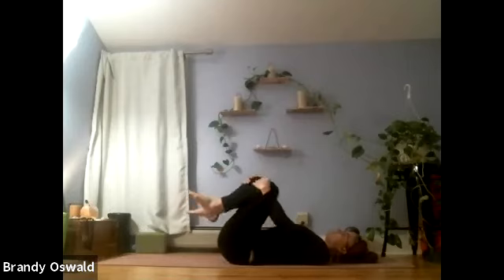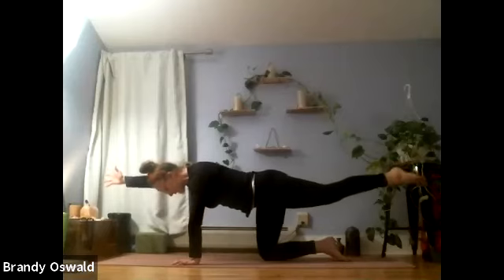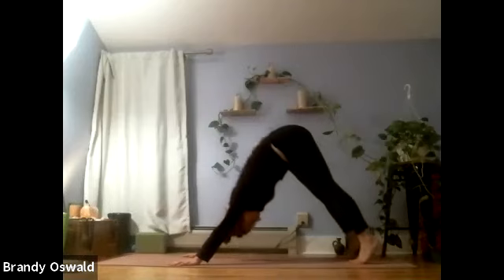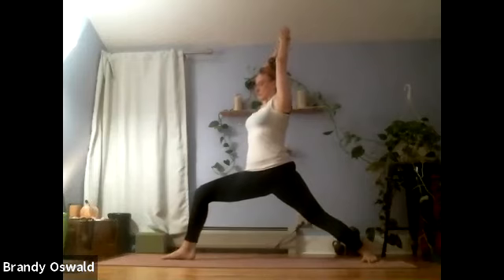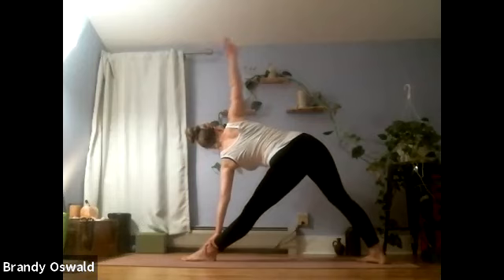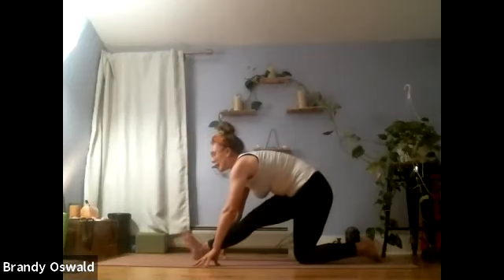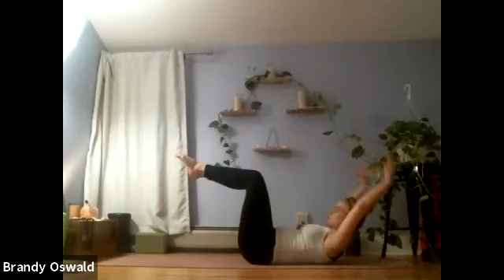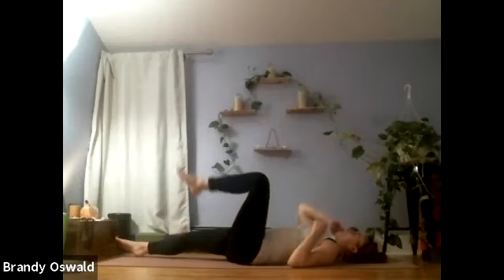Core Flow - Vinyasa Yoga Class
This core flow yoga class focuses on strengthening and toning the core through a series of core-targeted movements that are effortlessly sprinkled into a traditional vinaysa yoga practice. All levels welcome, modifications are offered!

As will all of my classes, there is a nice long savasana and a soothing chant to help ease the mind, body, & spirit.

Brandy's Certifications:

-- 200 HR certified yoga instructor
-- 300 HR certified yoga instructor
-- 500 HR certified yoga instructor (in progress)

((for a combined 500-1,000 hours of yoga teacher training!))

To sign-up for my Free 5 Day Cycle Tracking Mini Course